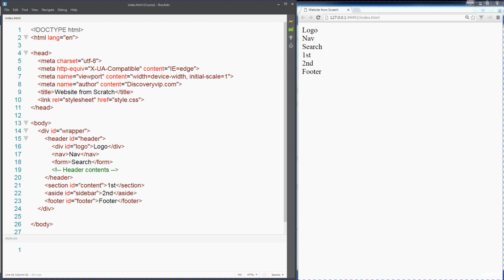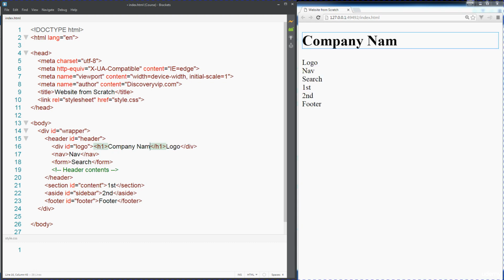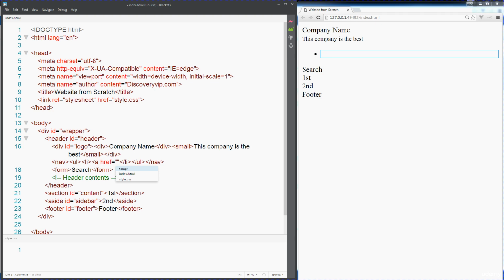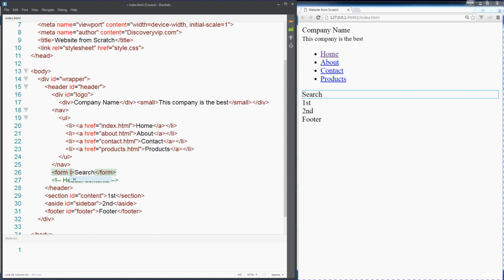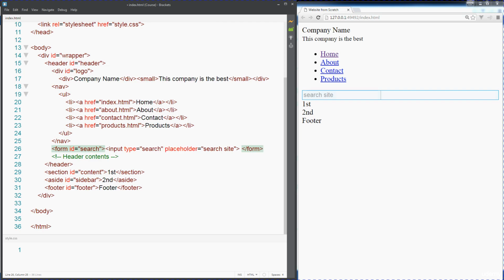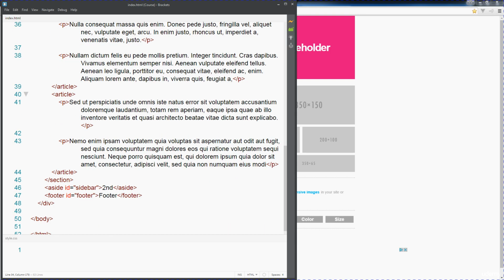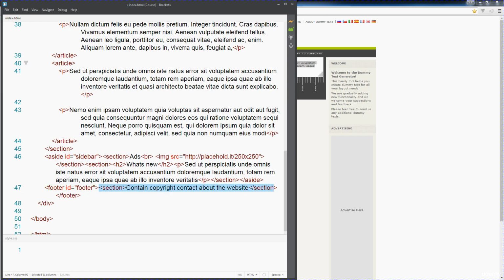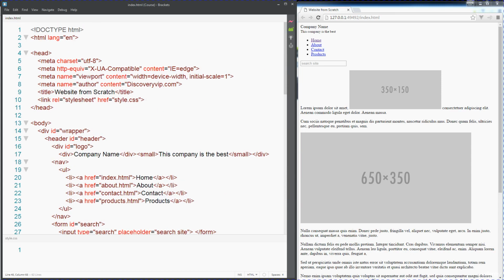HTML Adding Placeholder Content